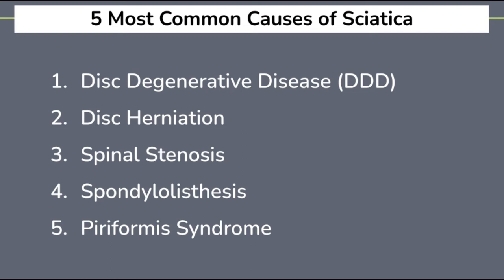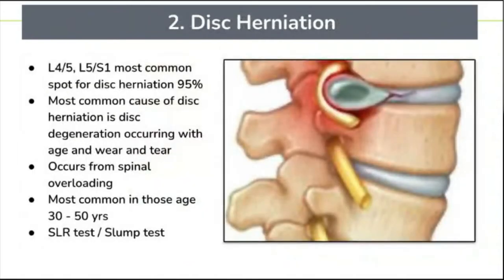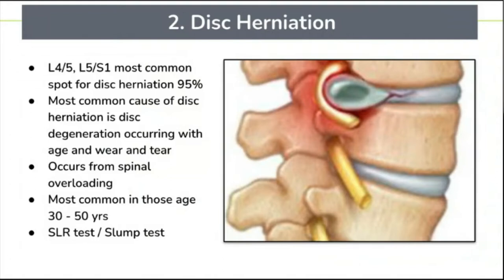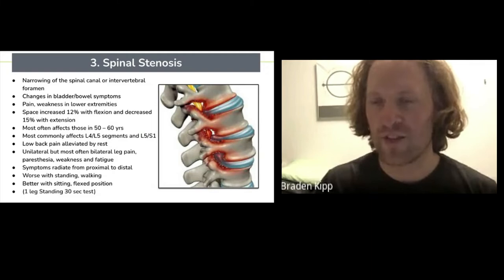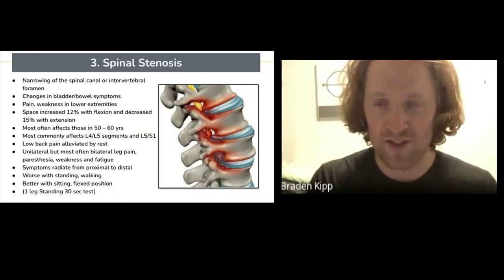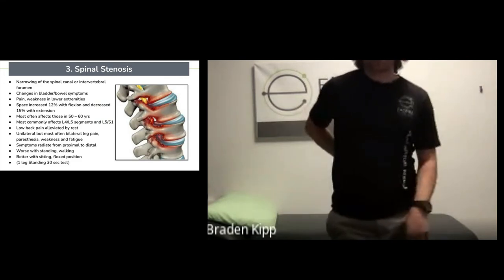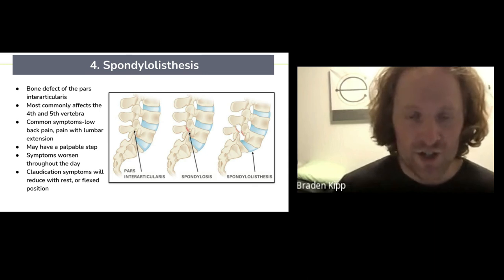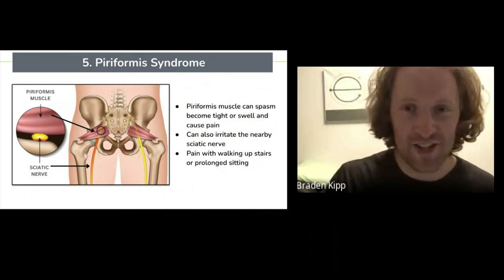The 5 Common Causes of Sciatica | Workshop Excerpt | Easthill Physiotherapy + Acupuncture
What causes Sciatica?

𝟭- 𝗗𝗶𝘀𝗰 𝗗𝗲𝗴𝗲𝗻𝗲𝗿𝗮𝘁𝗶𝘃𝗲 𝗗𝗶𝘀𝗲𝗮𝘀𝗲 (𝗗𝗗𝗗): 00:00 - 01:25
𝟮- 𝗗𝗶𝘀𝗰 𝗛𝗲𝗿𝗻𝗶𝗮𝘁𝗶𝗼𝗻: 01:25 - 03:36
𝟯- 𝗦𝗽𝗶𝗻𝗮𝗹 𝗦𝘁𝗲𝗻𝗼𝘀𝗶𝘀: 03:36 - 06:45
𝟰- 𝗦𝗽𝗼𝗻𝗱𝘆𝗹𝗼𝗹𝗶𝘀𝘁𝗵𝗲𝘀𝗶𝘀: 06:45 - 08:36
𝟱- 𝗣𝗶𝗿𝗶𝗳𝗼𝗿𝗺𝗶𝘀 𝗦𝘆𝗻𝗱𝗿𝗼𝗺𝗲: 08:36 - 09:11

Have you had sciatic pain that radiates down one leg at any point in your life? Do your legs or feet fall asleep and feel like they want to give out? Do you get sharp, burning, shooting jolts of pain? Does the pain get worse if you sit or stand for too long? Does twisting, bending, coughing, or sneezing worsen it?

Your Sciatica DOESN'T have to be a Pain in the Butt!

Check out the video and give us a 𝗟𝗜𝗞𝗘 while you're here. 👍

Give us a call ☎️ if you think you'd like to have a comprehensive physiotherapy assessment. We can get you on the right track.

𝗘𝗔𝗦𝗧𝗛𝗜𝗟𝗟 𝗖𝗟𝗜𝗡𝗜𝗖 𝗟𝗢𝗖𝗔𝗧𝗜𝗢𝗡
2906 26th St., Vernon, BC  V1T 4T7
7AM – 7PM / Monday - Friday

𝗦𝗧𝗘𝗥𝗟𝗜𝗡𝗚 𝗖𝗘𝗡𝗧𝗥𝗘 𝗖𝗟𝗜𝗡𝗜𝗖 𝗟𝗢𝗖𝗔𝗧𝗜𝗢𝗡
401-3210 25th Ave., Vernon, BC  V1T 1P1
7AM – 7PM / Monday - Friday